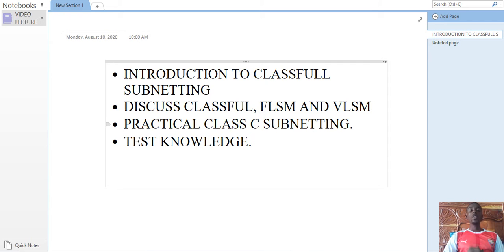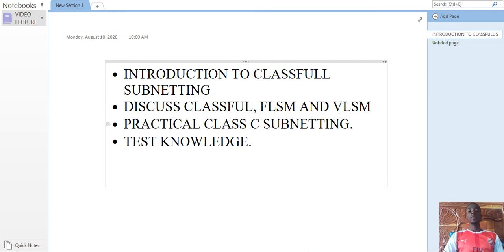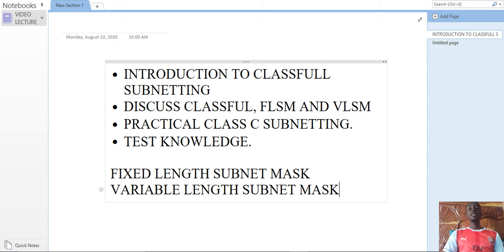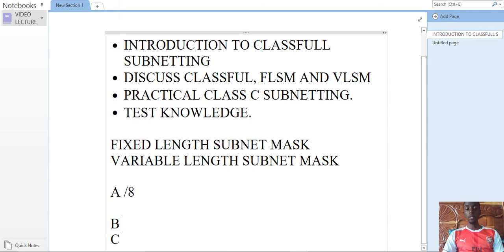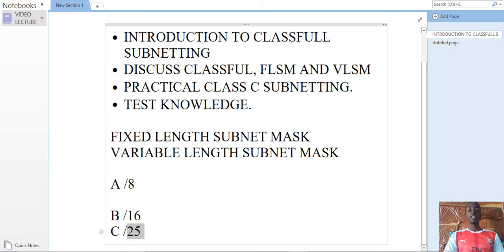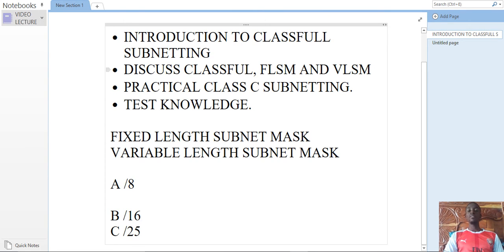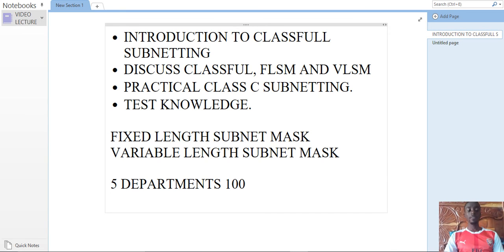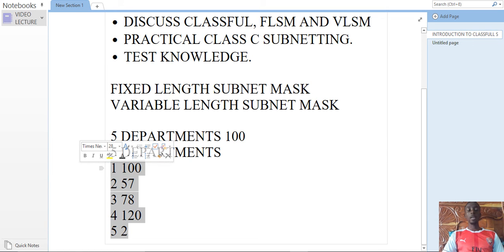CLASSFUL CLASS-C SUBNETTING P-1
In this video you will learn how to perform subnetting based on class to better manage your network infrastructure.